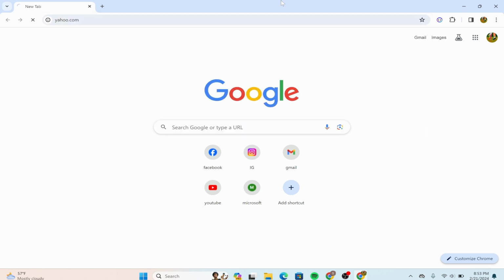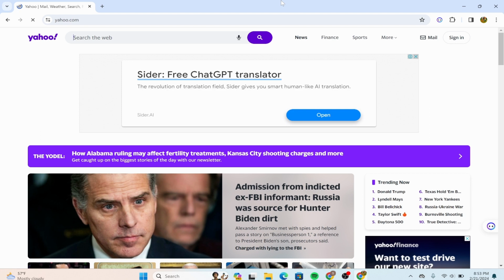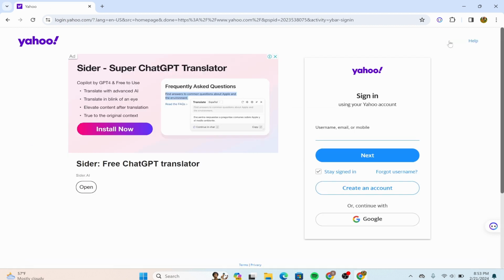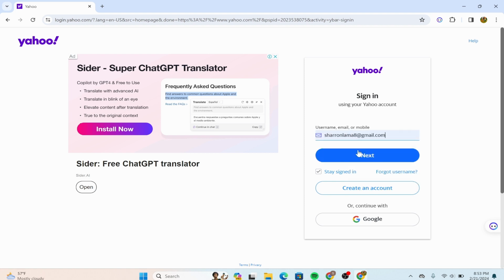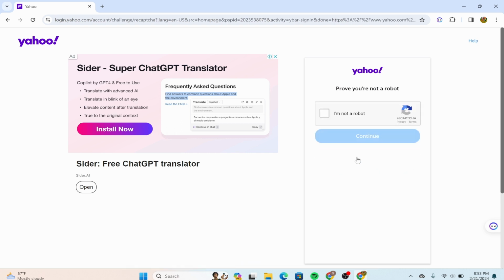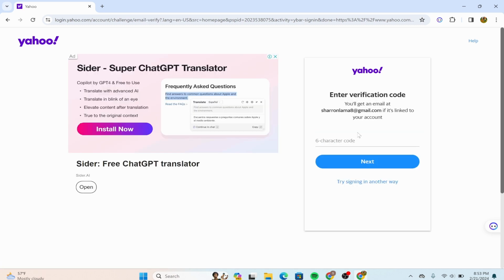How to Login to Yahoo Mail?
Learn How to Login to Yahoo Mail with quick and easy steps.

Stuck on Yahoo! Mail login loop. Don't worry, In this tutorial of App Hacks 101 we will be learning to Login to Yahoo Mail in step-by-step process. So, make sure to stay with us till the end of the video.